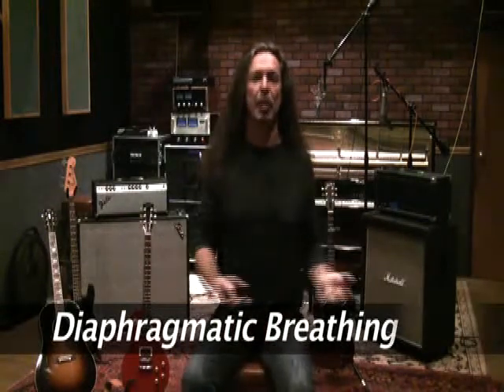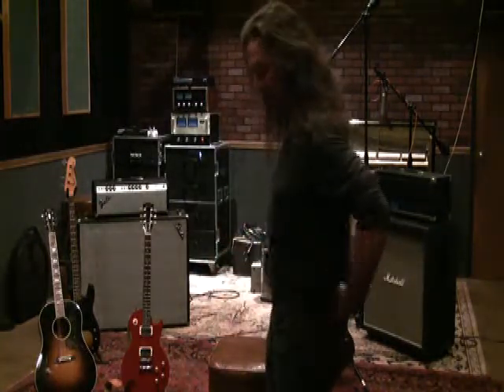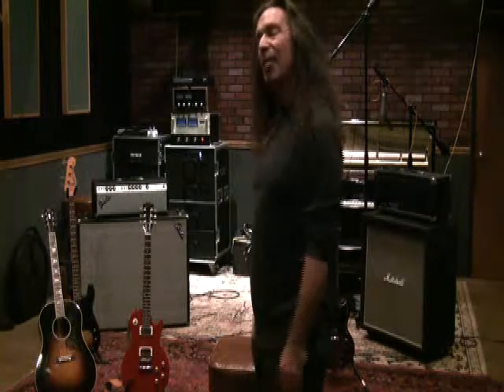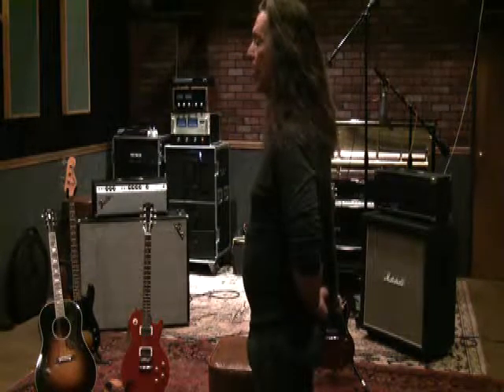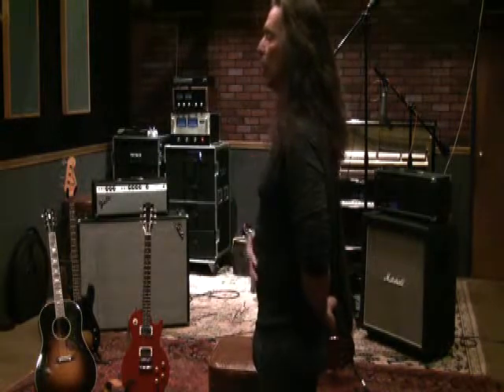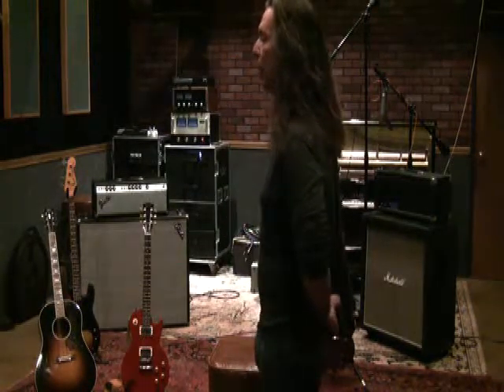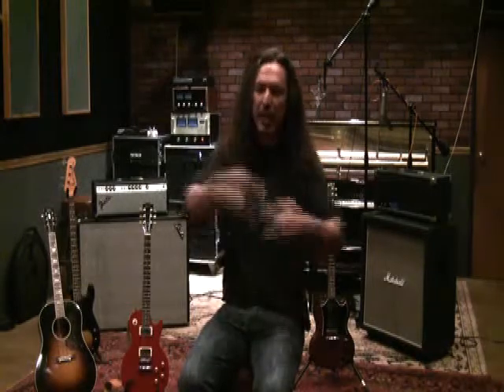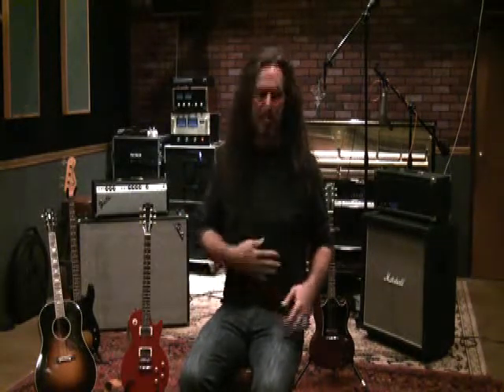3 Diaphramaic Breathing